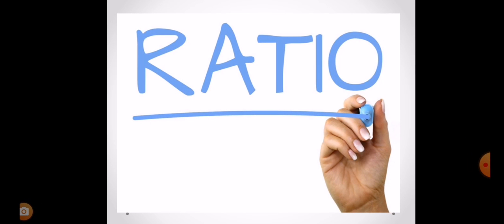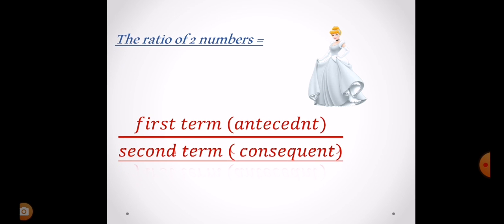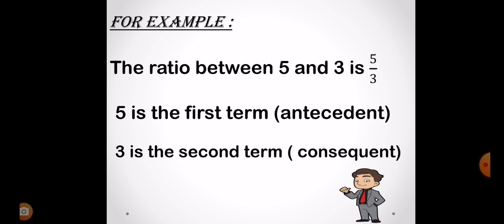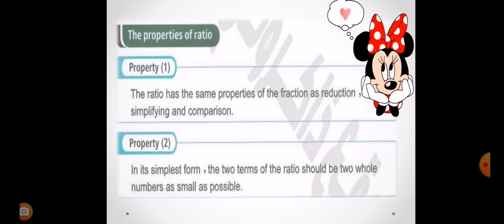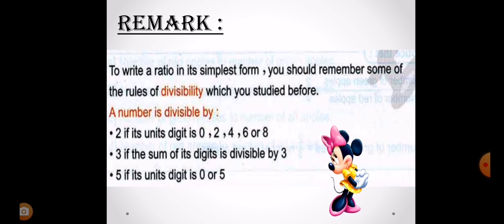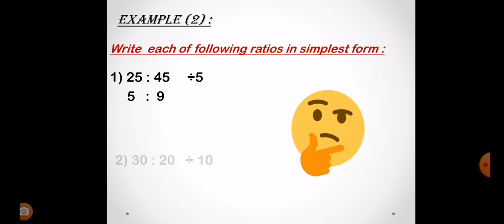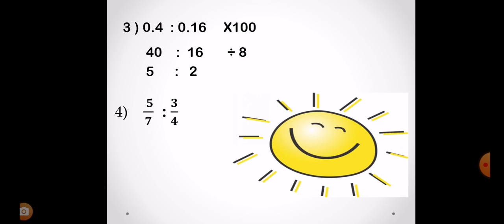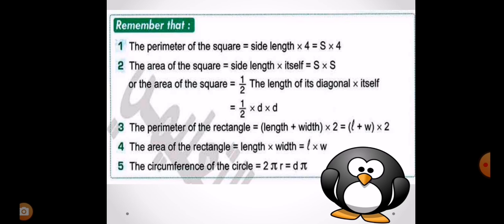MATH .The ratio L2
MATH .
The ratio L2